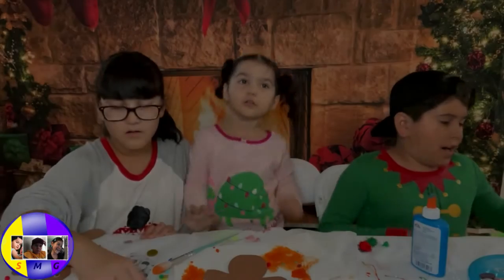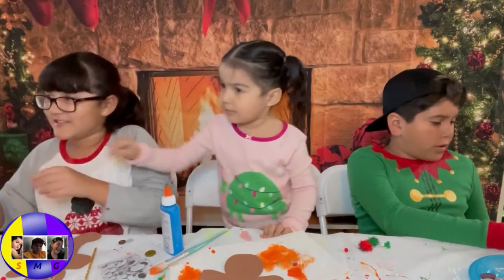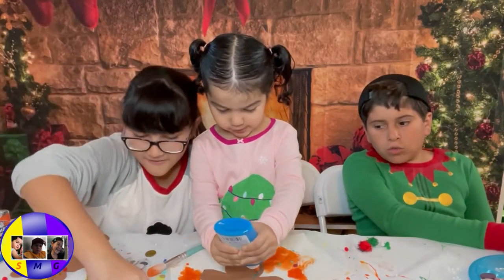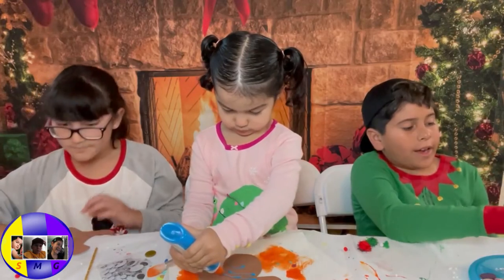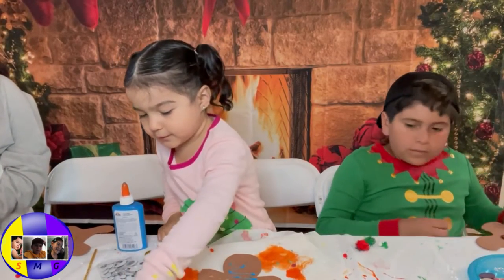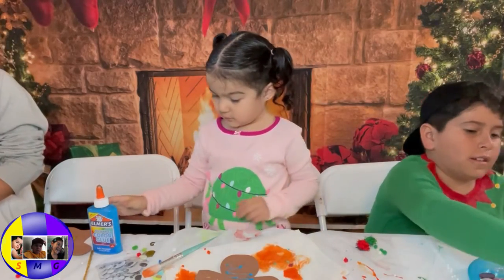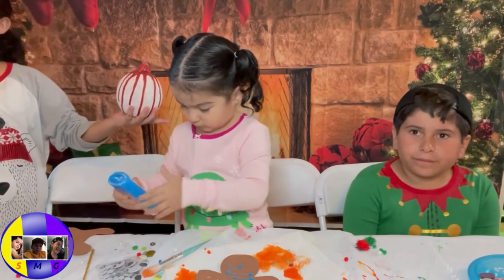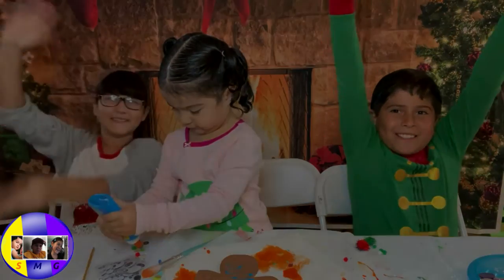SMG Kids // Christmas Special 2021- Painting Ornaments // Part 3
Welcome back again to see the kids finish up their Christmas tree ornaments  (kinda) just in time for the Holidays. Thanks and Merry Christmas!

Intro music from VLLO,
Special effects and wallpaper from Vecteezy.com.
Edited and produced on kdenlive